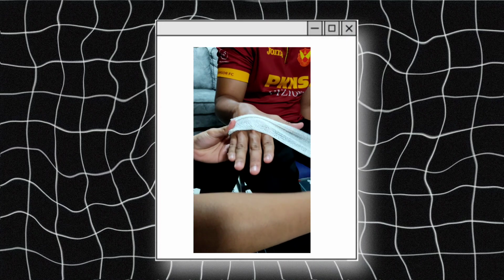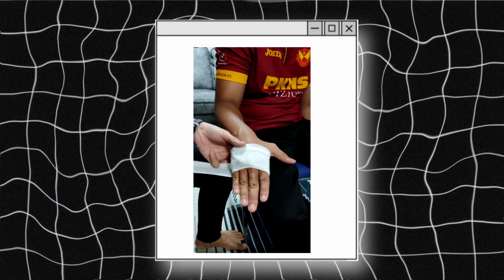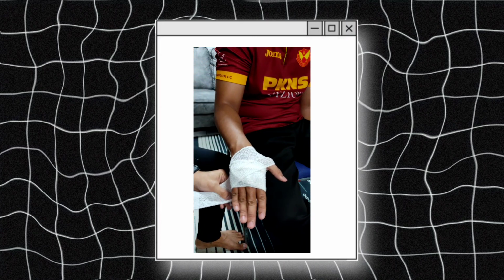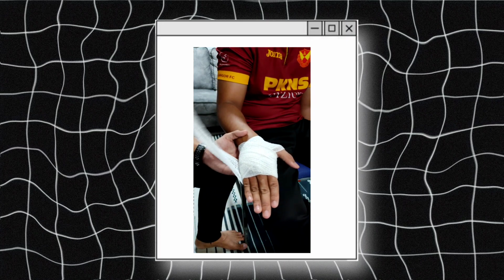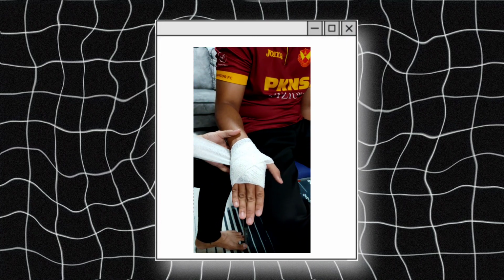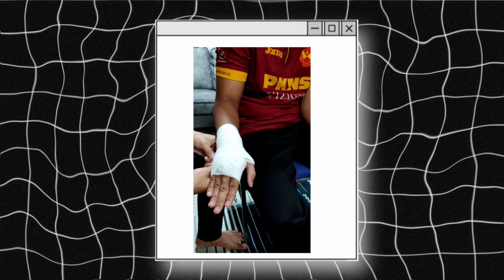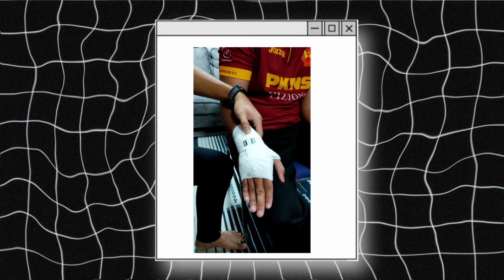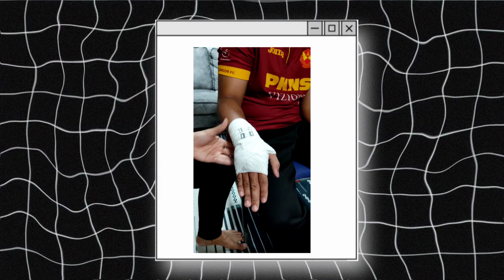SPS 270 - CPR AND BANDAGING